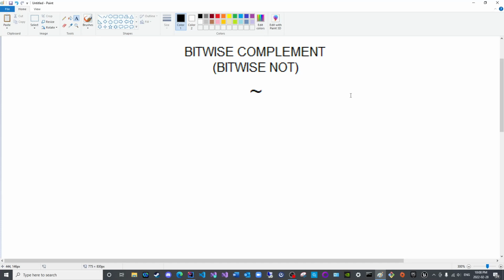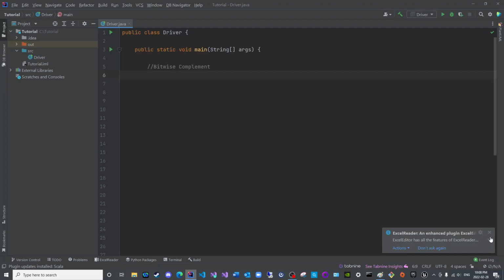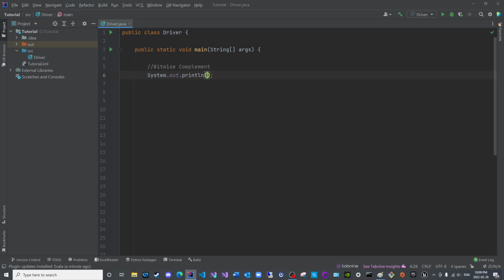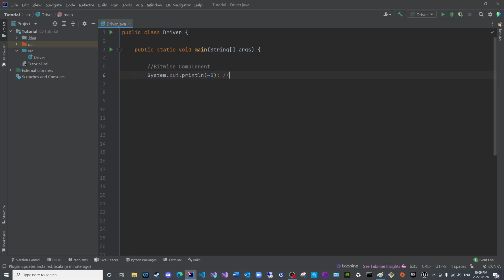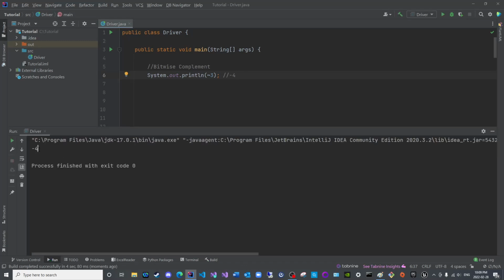Operators Episode 02 [Addendum]: Bitwise Complement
Contents:
An example for the usage of the bitwise complement operator is revealed in this video.

[Supplementary Material]

Videos
==Arabic==